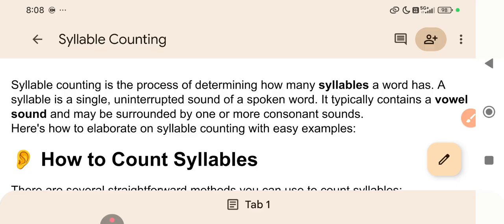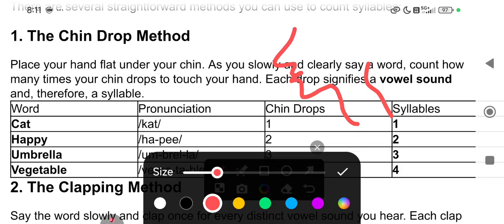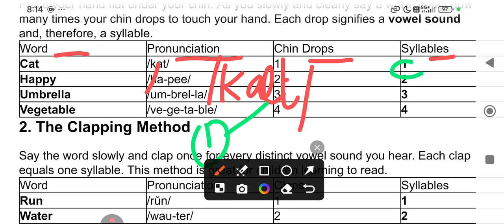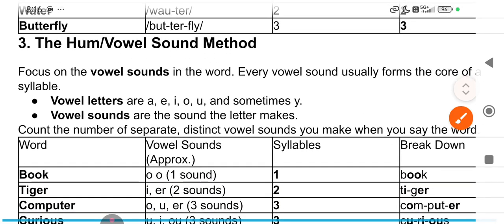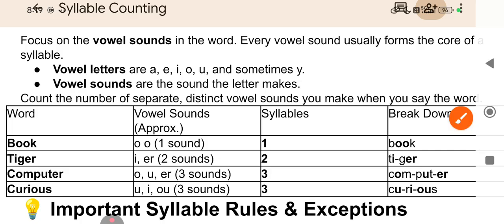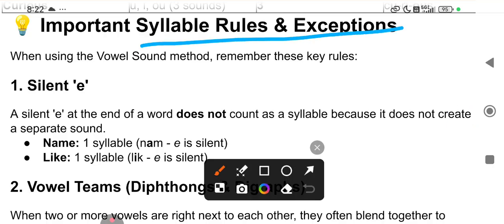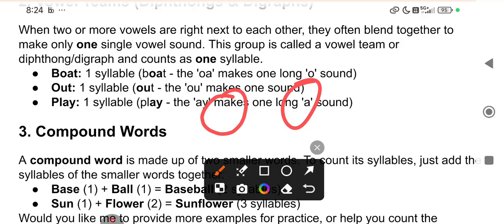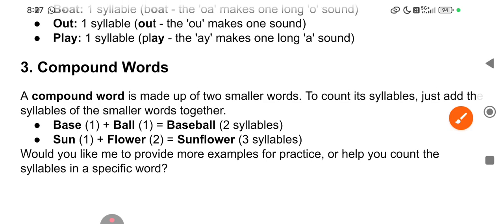SYLLABLE COUNTING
SYLLABLE COUNTING METHODS